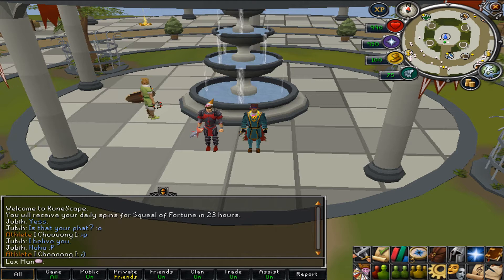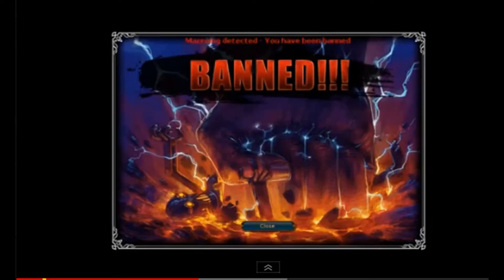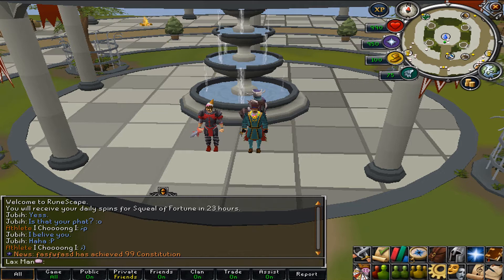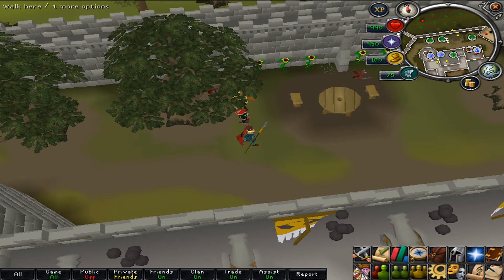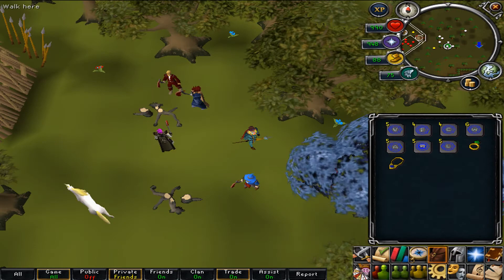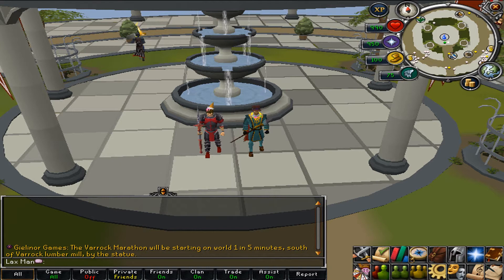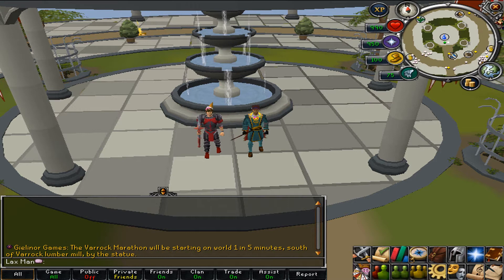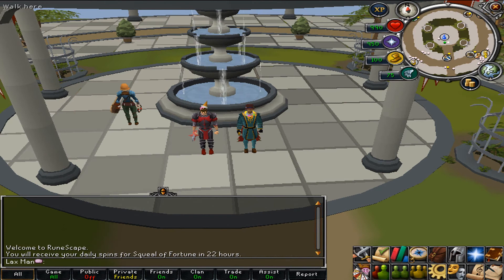Runescape Botany Bay update and Money Making Tips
Just a quick update about botany bay and some tips on how to make sm mony for the near future. We are still not our selfs because we are a litte awkward with commentaries. Our next video will be much move lively.

Intro made by RSN: Axillo